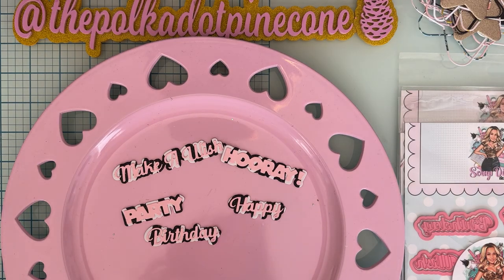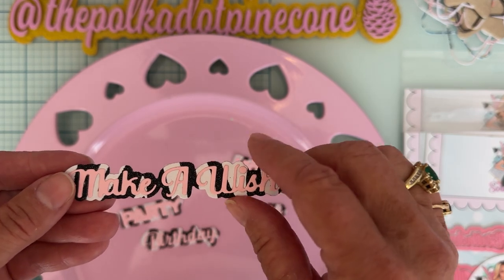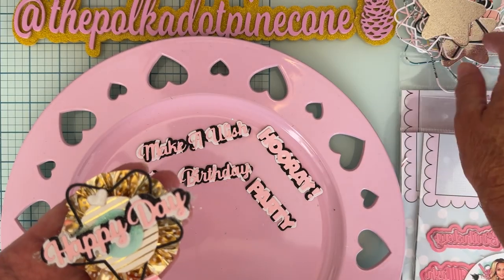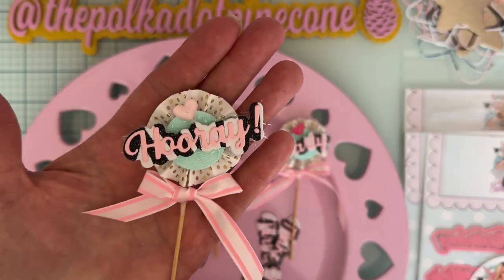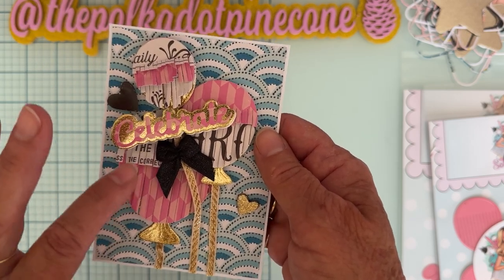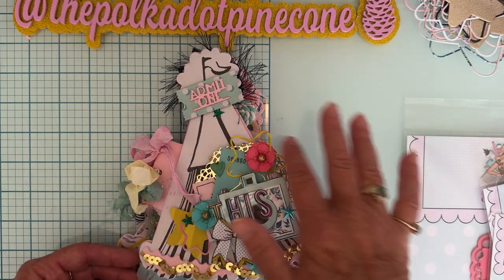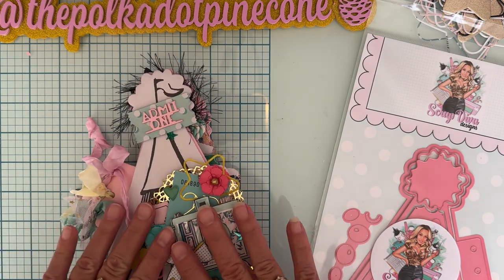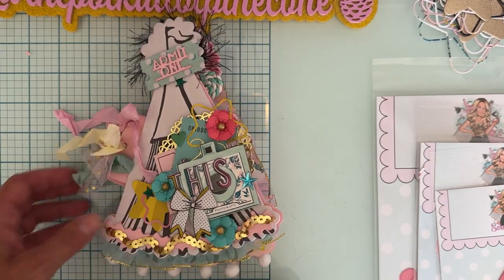More project shares for Scrapdiva designs/party hat mini album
polka10